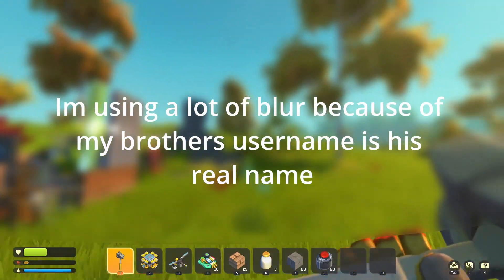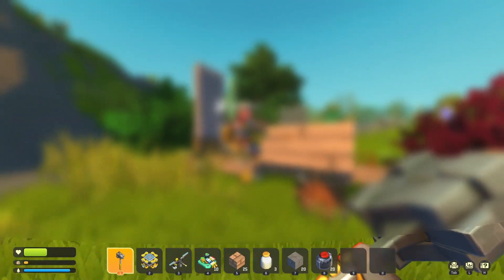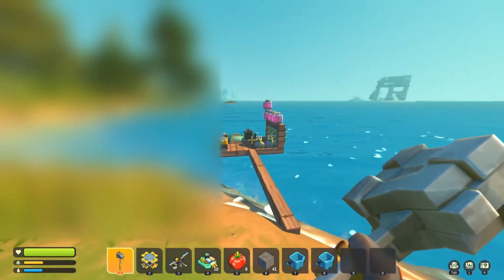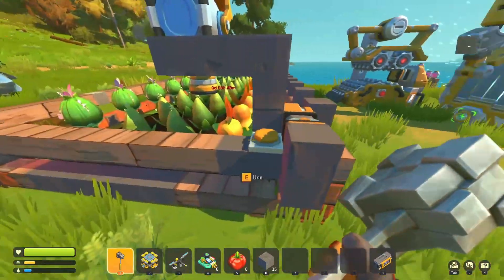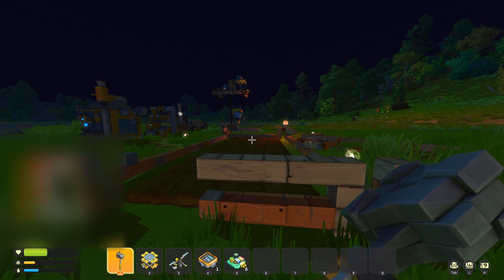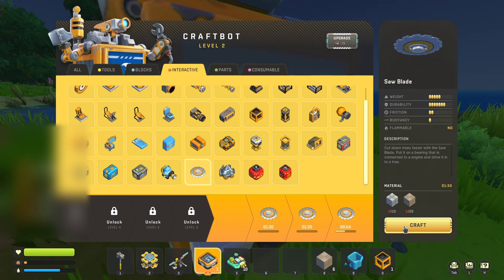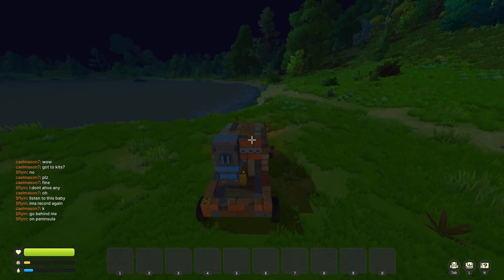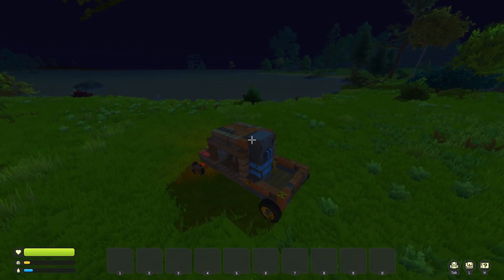THE FARM!!! / Scrap Mechanic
This is part 4 of the scrap mechanic series!